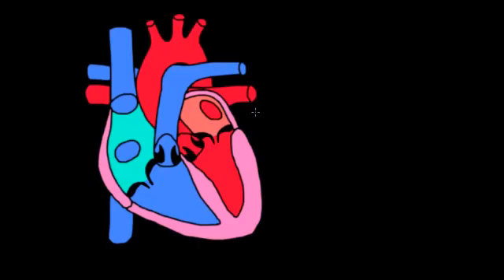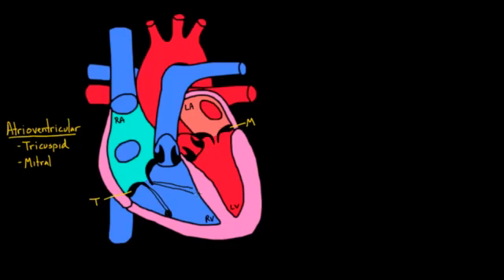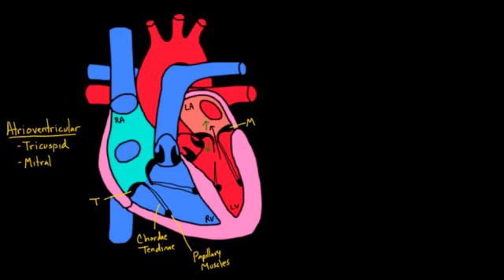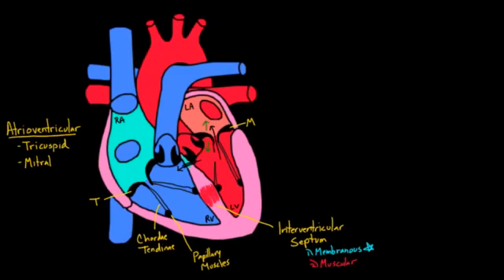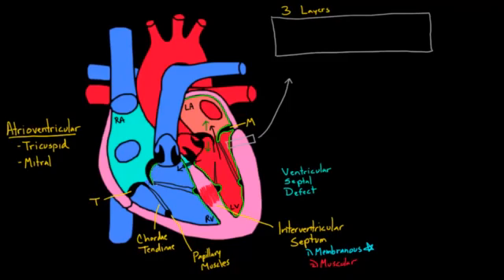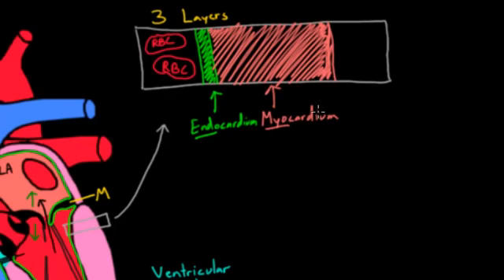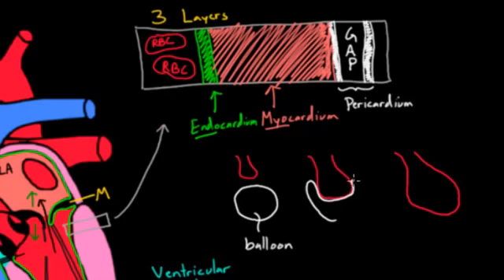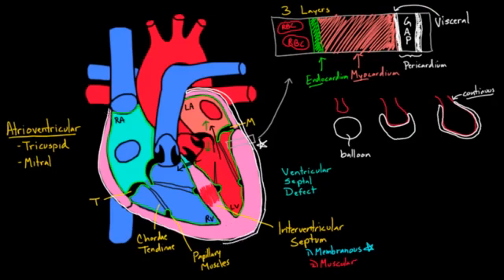01 Heart introduction 03 Layers of the heart